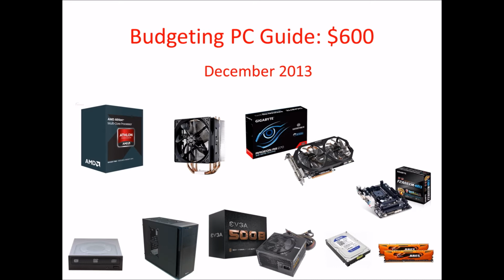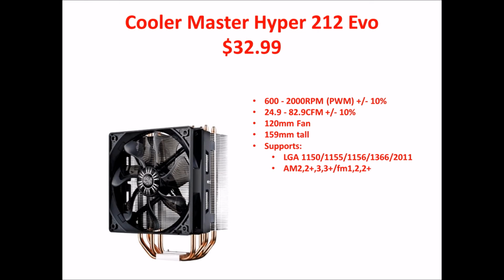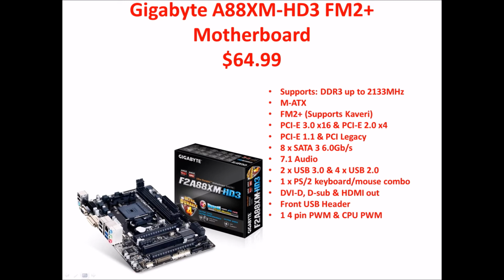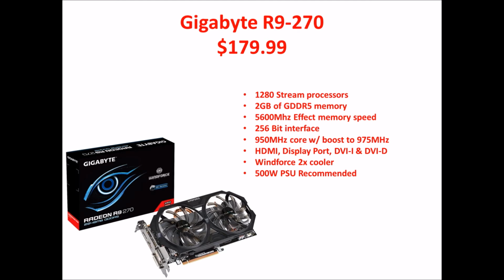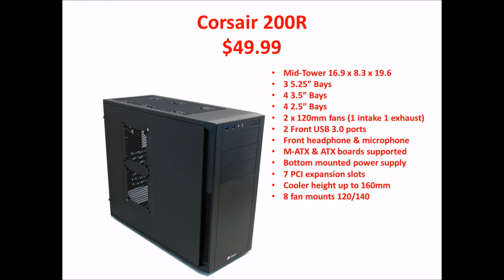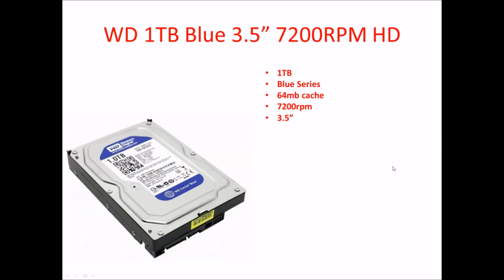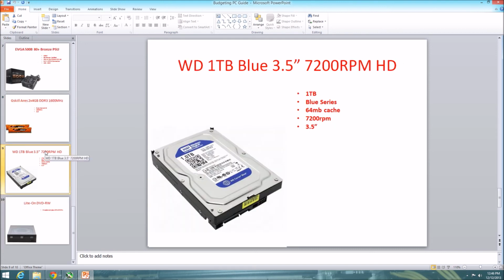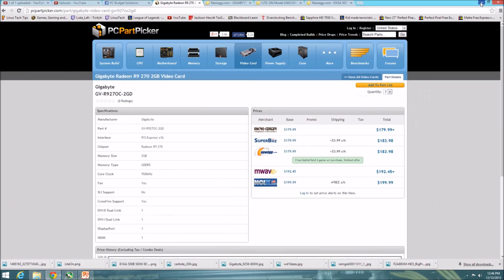How to Budget a PC $600 December 2013